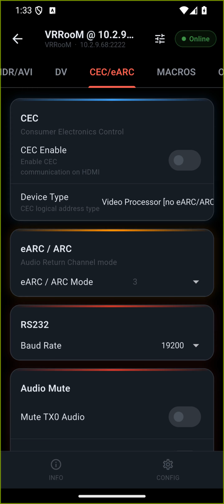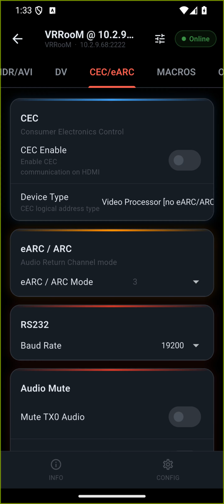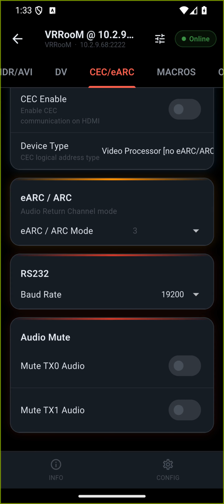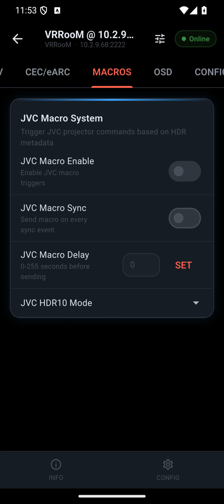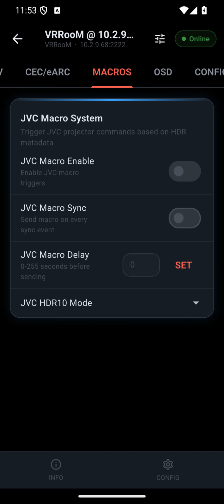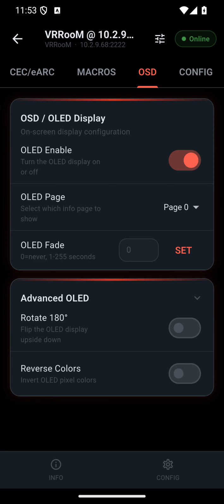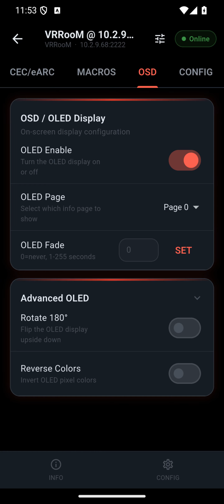FuryPath - CEC, eARC & Macros | Automation & Audio Control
Description:
CEC, eARC, and Macros - three features that can make or break a complex home theater setup. CEC controls how devices talk to each other over HDMI. eARC handles high-quality audio return. And Macros let you automate device behavior based on signal conditions.

In this video, we cover CEC enable and device type, eARC/ARC mode configuration, RS232 baud rate for control systems, per-output audio muting, the JVC Macro System with signal-based automation, and the OSD tab for the VRRooM's built-in OLED display — all from FuryPath on your phone.

Built by MiyaraHub Technologies.

Chapters:
0:00 Intro
0:38 CEC & eARC Configuration
1:16 Audio Mute — Per-Output Control
1:47 Macros — JVC Macro System
2:26 OSD — OLED Display Settings
3:05 Outro